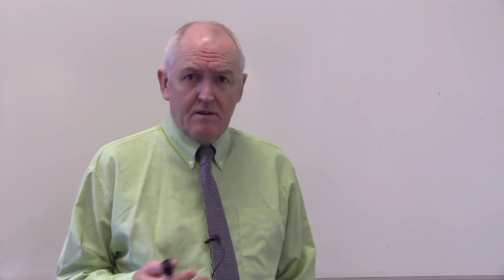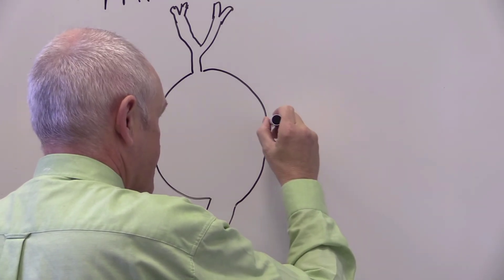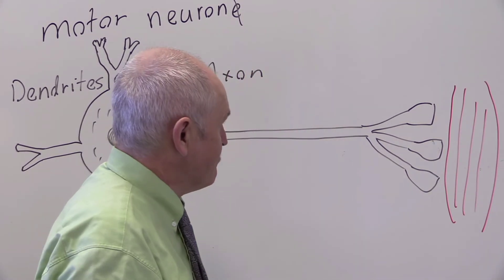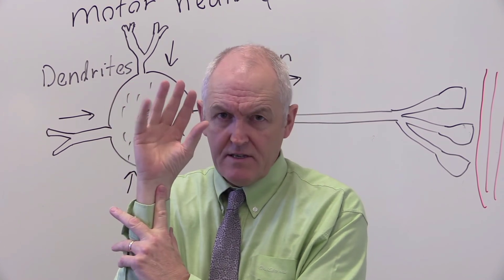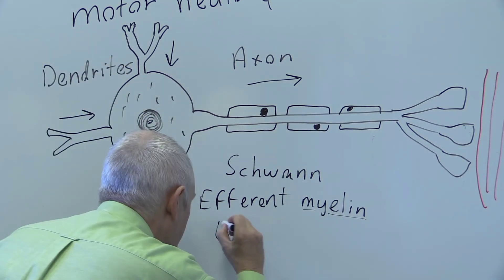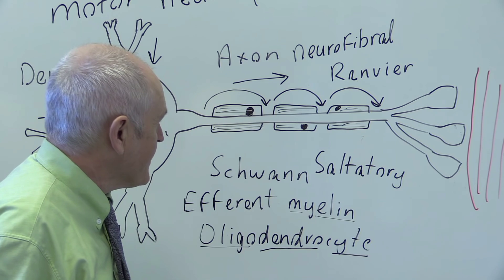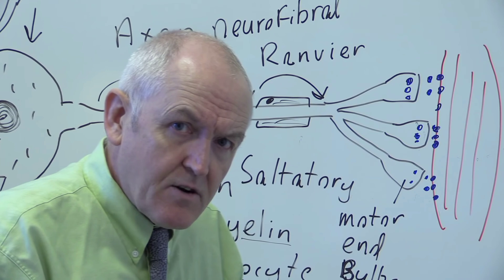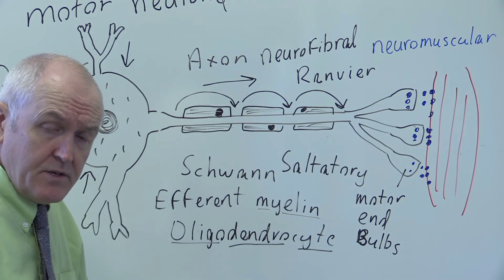THE NEURON'S AND THE NERVOUS SYSTEM